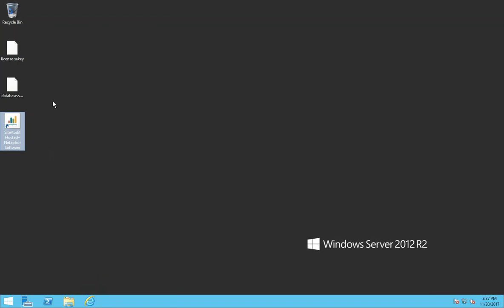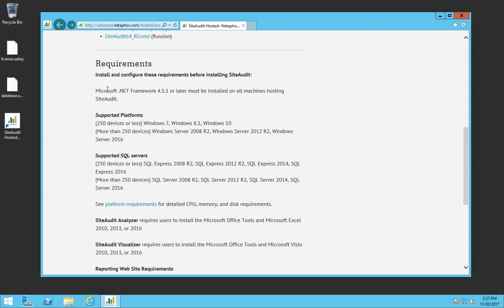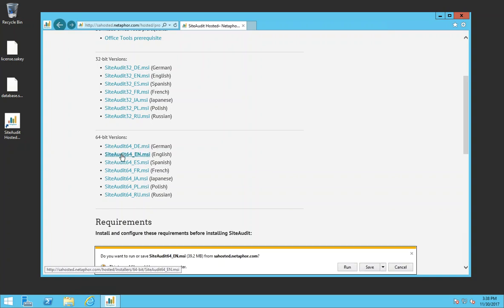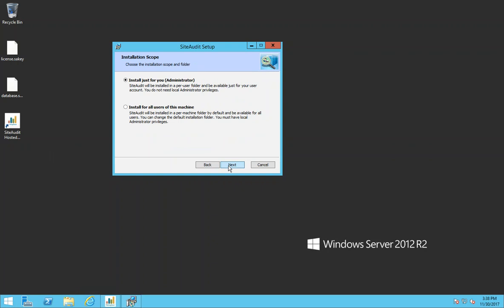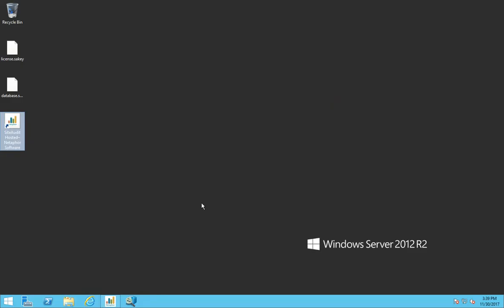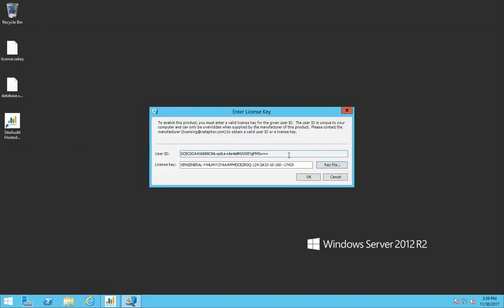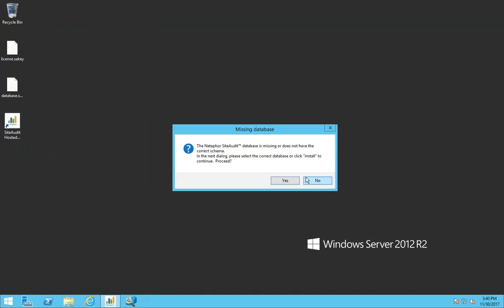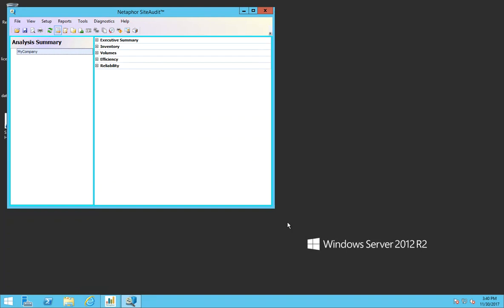SiteAudit Viewer Install (Hosted Administrator)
Demonstrates how to install the SiteAudit Viewer. This is needed for Hosted Administrators and users who want to view and analyze data, run reports, etc